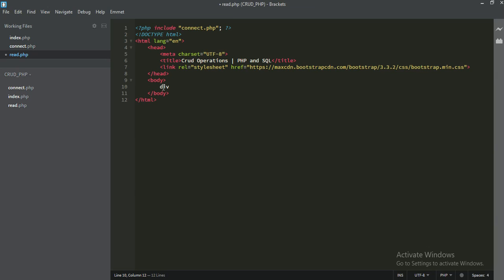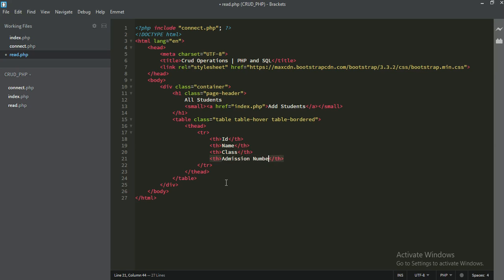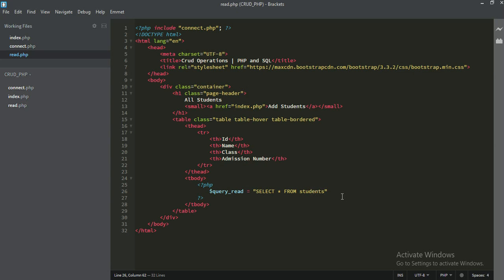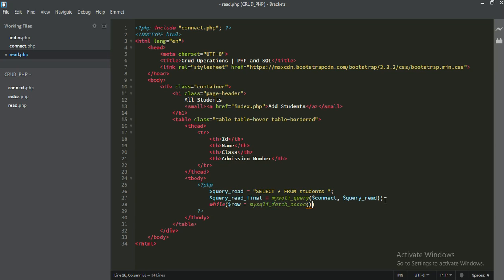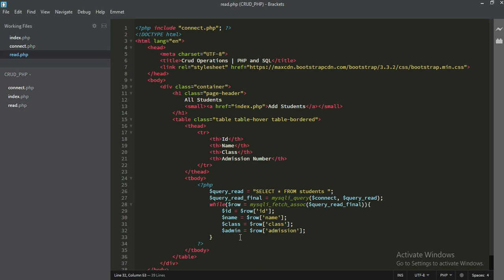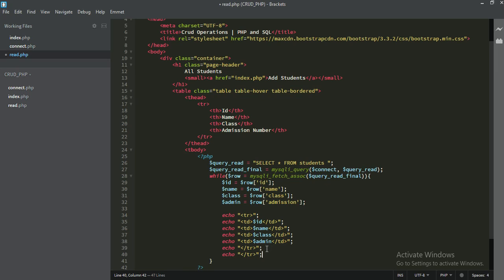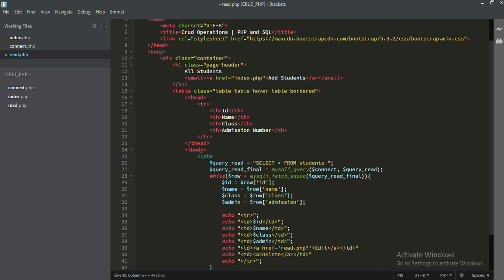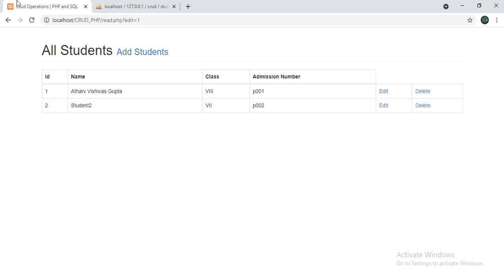CRUD Application in PHP | Atharv Vishwas Gupta | #3 Displaying Data